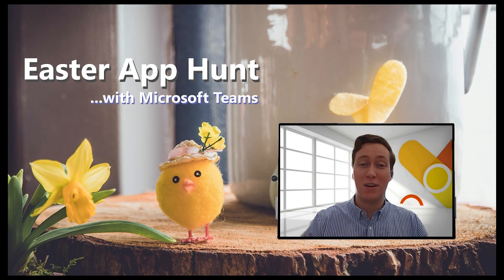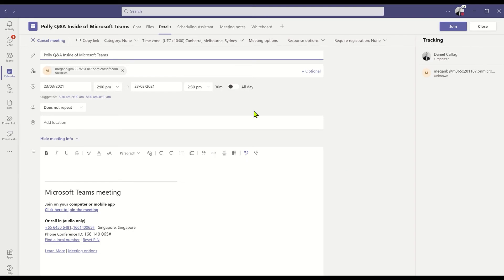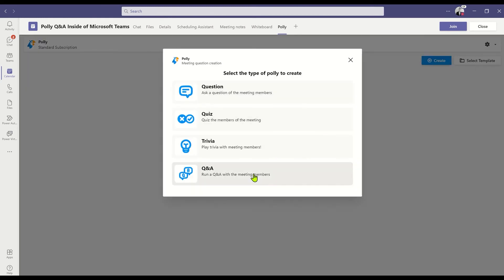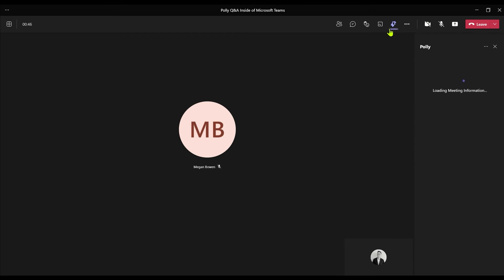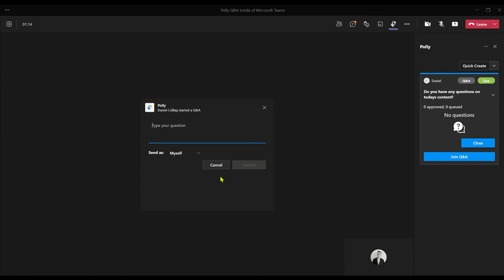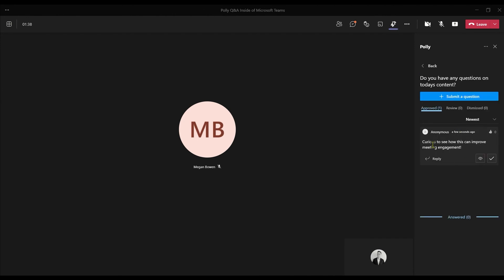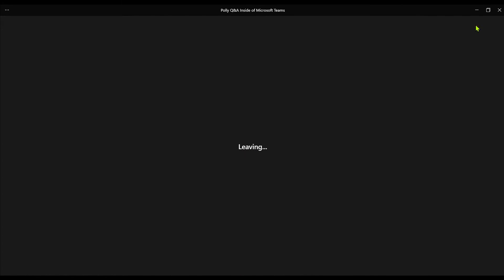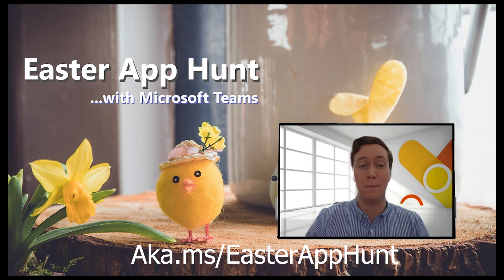How to run engaging Q&A in a Microsoft Teams Meeting with Polly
Engage your audience with a Q&A in your next Microsoft Teams Meeting. In this video, we take a look at how to do this in an easy way with Polly.

This video is the first instalment of our Easter App Hunt series. The Easter App Hunt has been put together by the Microsoft Australia Modern Work Customer Success team, to highlight apps and experiences inside of Microsoft Teams, that will help you to deliver real business value. With so many possibilities, get excited about how you can integrate the tools around you into Teams.

0:00 Intro to Easter Campaign
0:28 Introducing Polly
0:54 Adding Polly Q&A to a meeting
1:35 Using the Q&A inside of a meeting
3:10 Conclusion and next steps